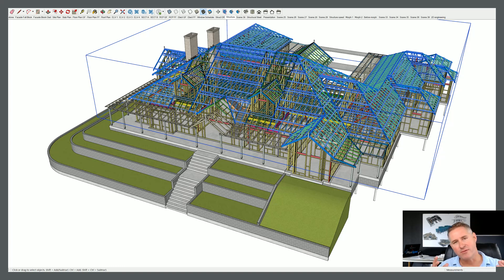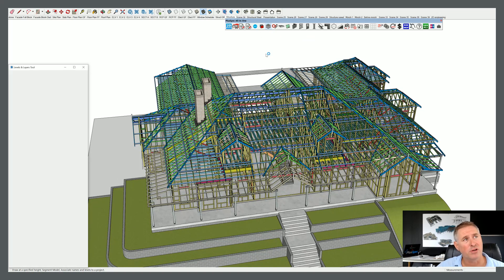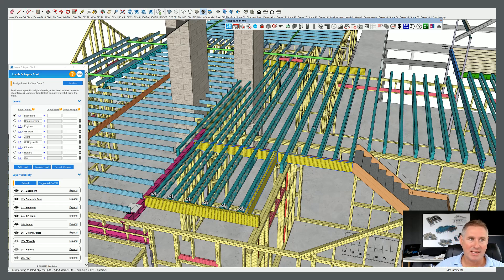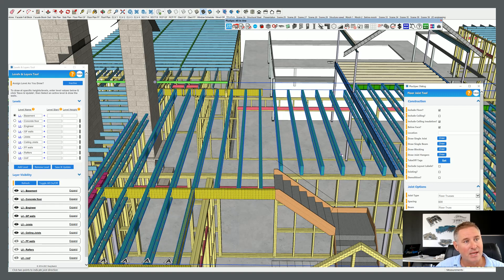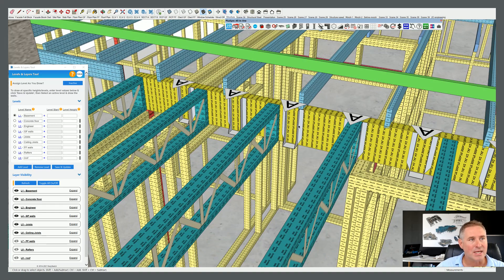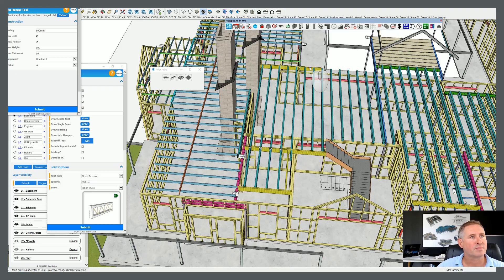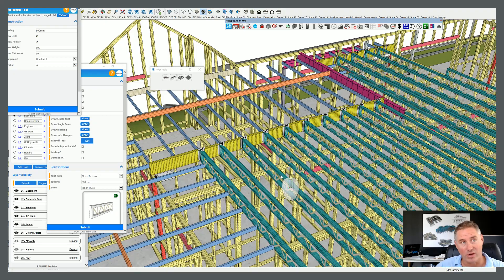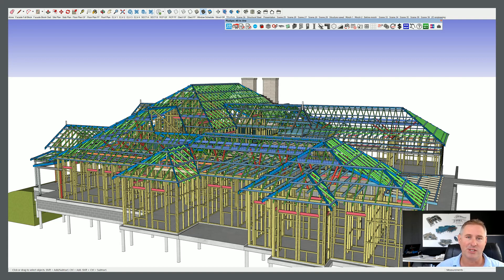5 ways builders utilise construction technology to save money & improve estimating efficiency.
Custom residential design and estimating software demonstration for builders who need to understand projects and pricing.
Solving issues before construction can be difficult. This video shows how to utilise roof wall and floor joist detailing.
It also goes through Joist hardware quantification, Joist set out and beam layout in 3D inside Sketchup.
You can find out more on The PlusDesignBuild Website

0:00 - 0:28 Introduction How to solve issues and produce quotes
0:28 - 1:00 Architectural design custom home example
1:00 - 1:40 creating and organising 2D documentation and 3D structural wall & floor framing
 1:40 - 2:40 Organising a 3D structural plan with the levels tool for builders and engineers
2:40 - 3:40 Structural changes to floor joists including beams and Joists layout saving time with parametric
3:40 - 5:40 Making changes to a joist layout in PlusDesignBuild to visually see how joists interact with steel and other items such as Chimney
5:40 - 6:40 Cutting floor truss joists using the void tool
6:40 - 10:00 quantifying and changing joist hanger locations in PlusDesignBuild
10:00 -  roof strutting and under purlins and help with PlusDesignBuild.